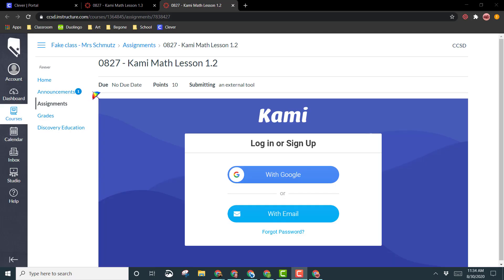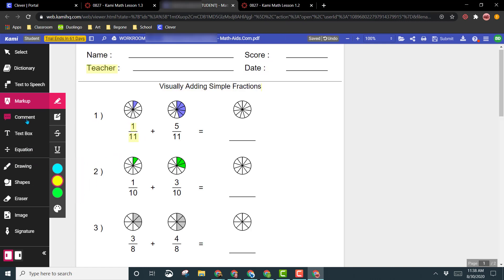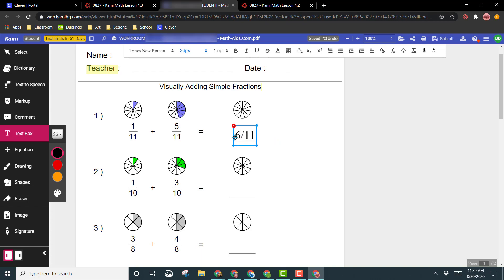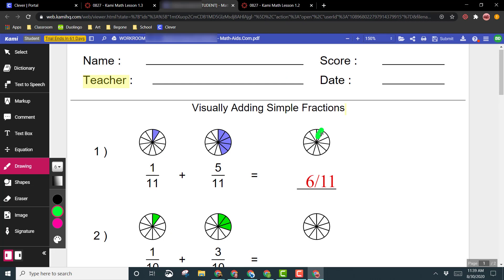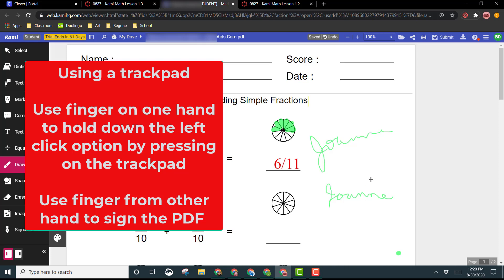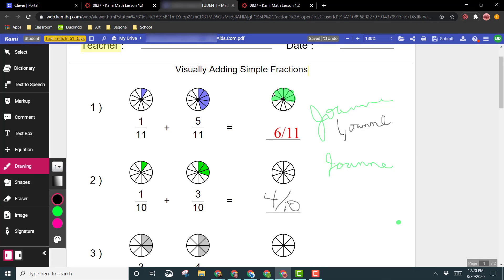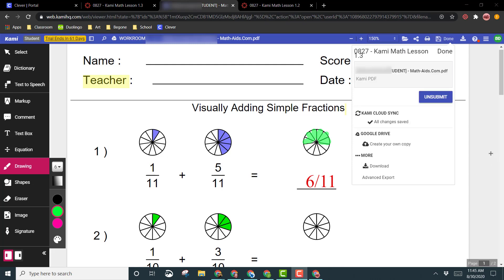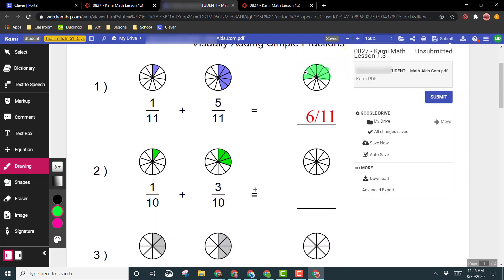Canvas Student - Kami - Annotate on PDFs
Video shows how student uses Kami to annotate on PDF for Canvas assignment.